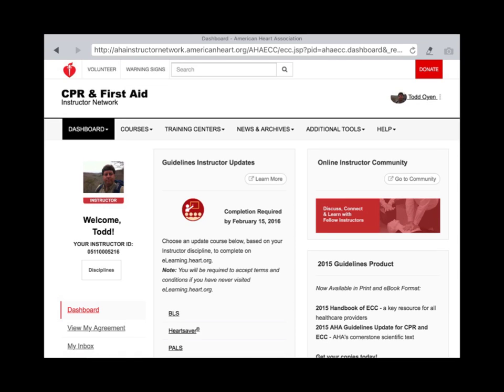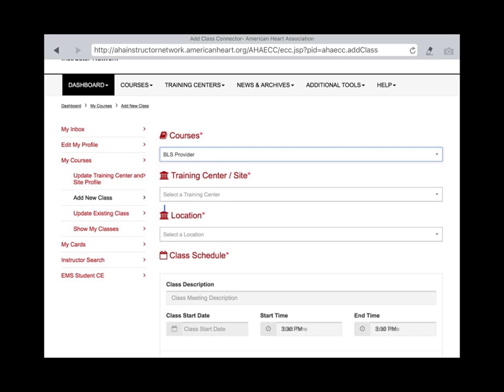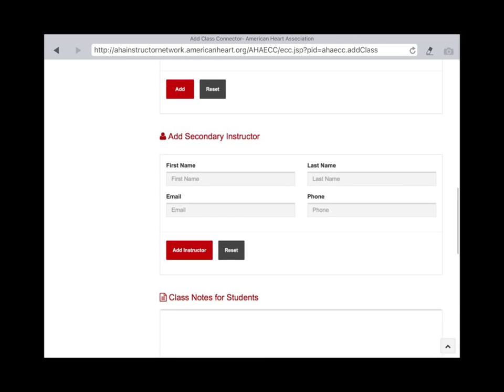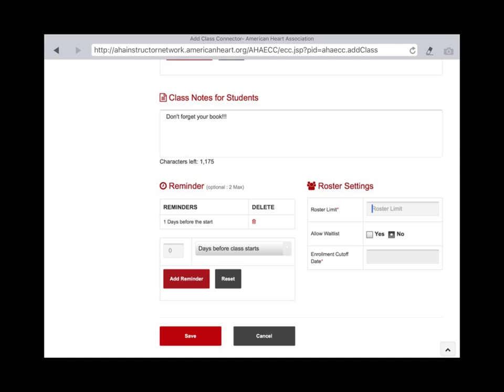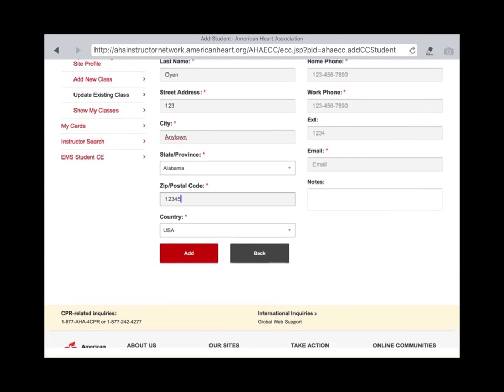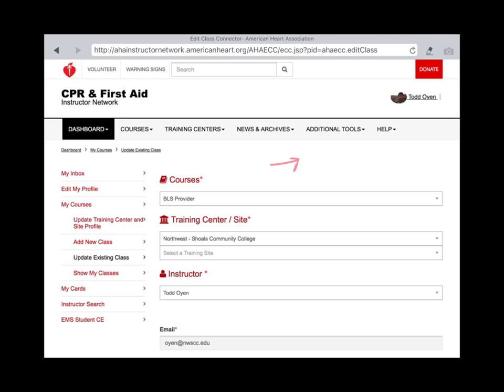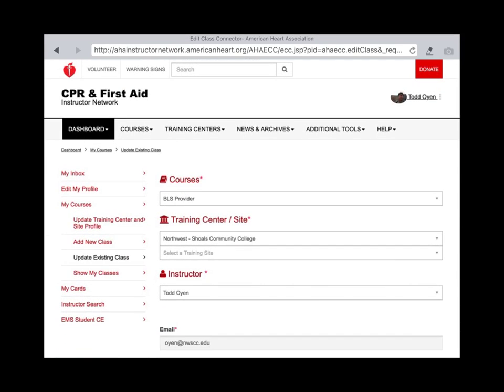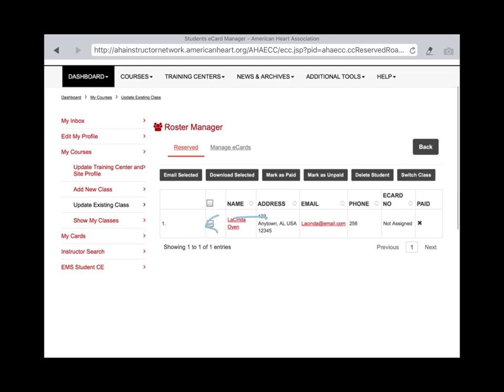MyCourses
An attempt to show how to set up a AHA CPR class in MyCourses